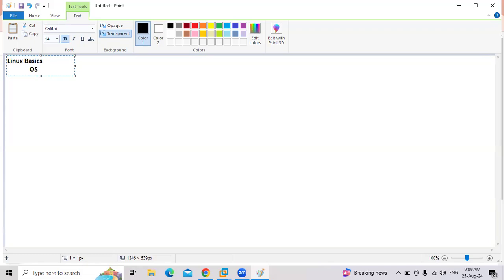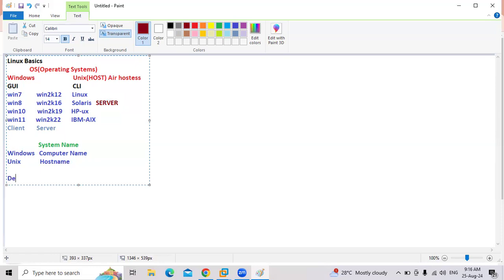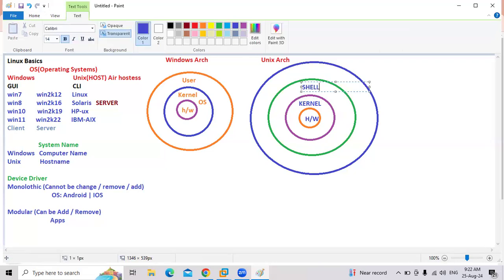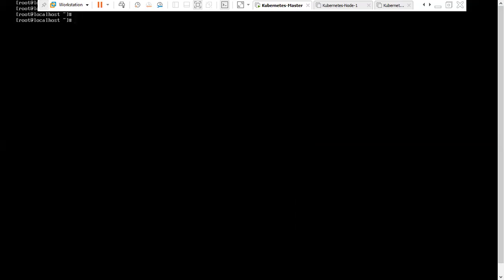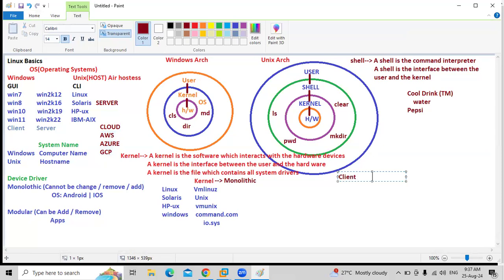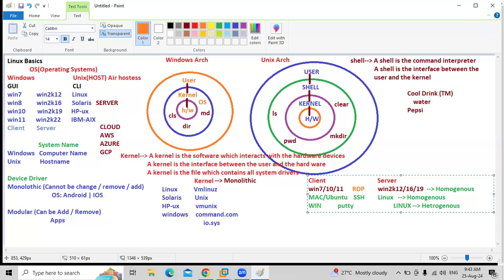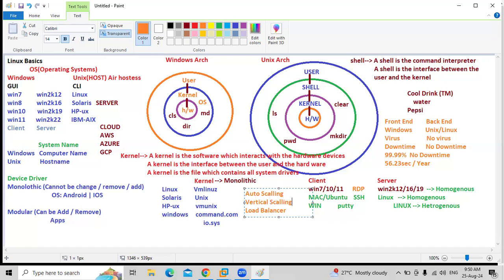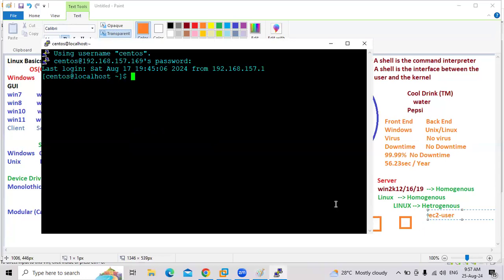AWS with FREE LINUX Basics (8 Weekends Batch) tutorials || by Mr. Srinivas On 25-08-2024 @9AM IST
Java tutorial by durga sir